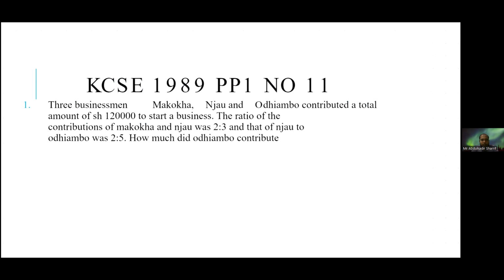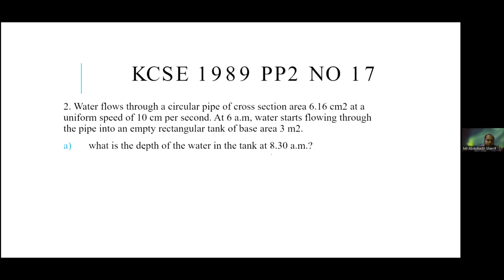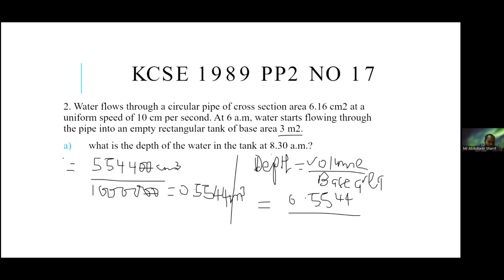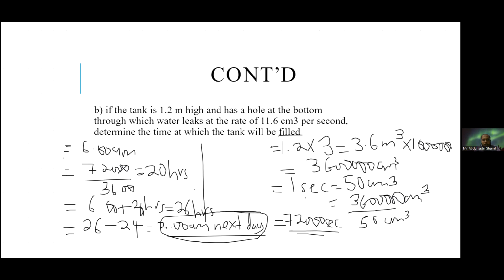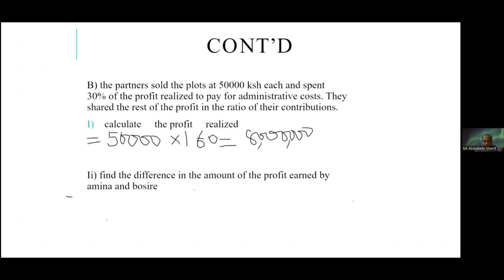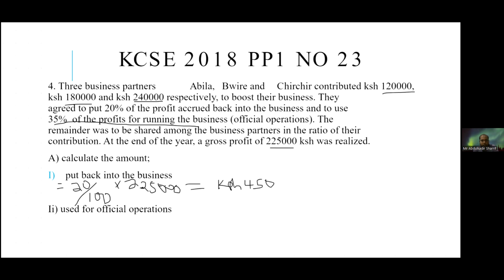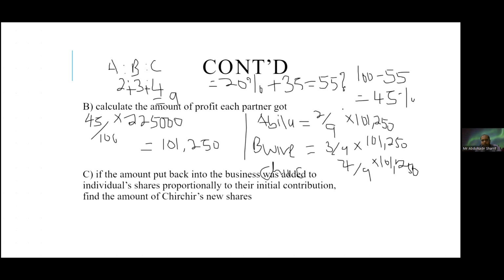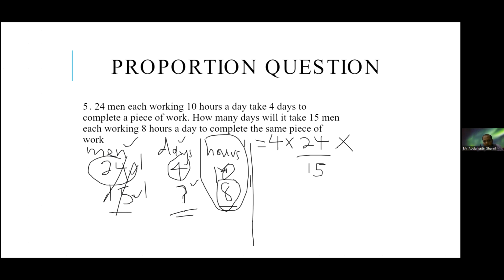Mastering Rates, Ratios, Proportions, and Percentages: Top KCSE Questions & Solutions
In this video, we dive deep into essential math concepts: rates, ratios, proportions, and percentages, focusing on KCSE exam questions. Whether you're a student preparing for the Kenya Certificate of Secondary Education (KCSE) or simply looking to sharpen your math skills, this video is for you!

🎯 What You'll Learn:

Rates: How to solve problems involving different types of rates and unit conversions.
Ratios: Techniques for solving ratio problems and understanding their applications.
Proportions: Mastering proportional reasoning and solving proportion-related questions.
Percentages: Calculating percentage increases, decreases, and solving percentage-related problems.
📝 Highlights:

Step-by-step solutions to common KCSE questions.
Tips and tricks for tackling these types of problems efficiently.